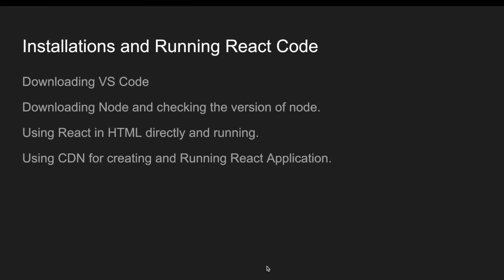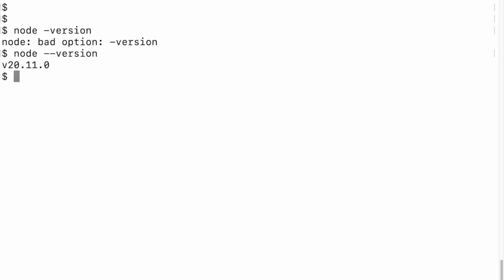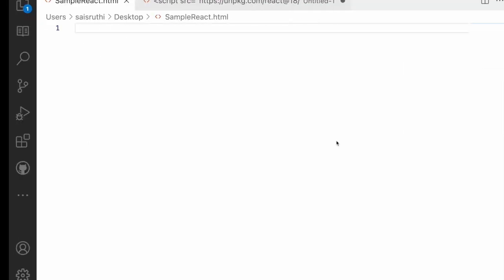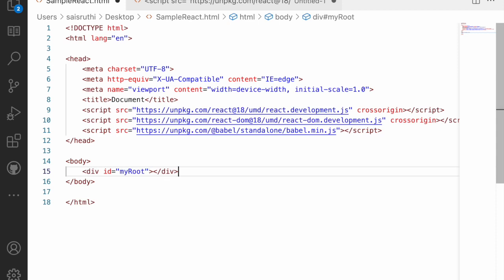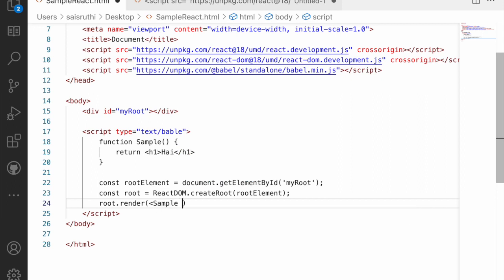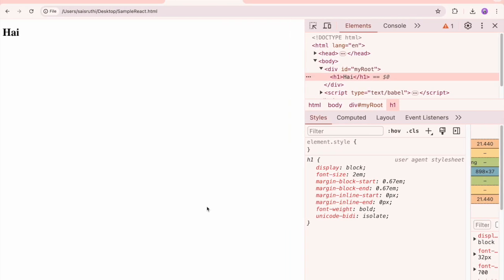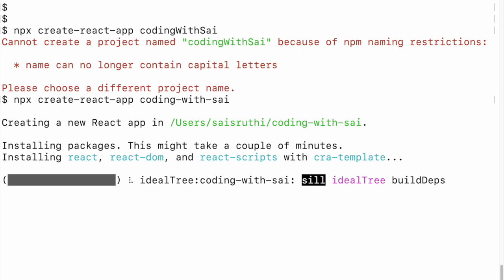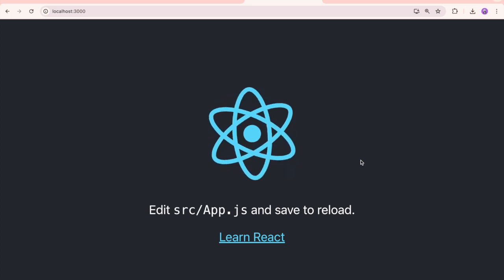React Creation and Installation | Mastering of React | Part - 2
Summary
React is a popular JavaScript library for building user interfaces. This video tutorial explains how to install and set up React, both with a CDN and via a command-line interface (CLI).

Highlights
- 🤓 Learn about the different ways to create and run React applications
- 💻 Use a visual studio code to download node.js
- 🌎 Use a CDN for your react application in HTML
- 💻 Use npx command to create react application
- 📚 Explore the boiler plate code created by the npx command

Playlist links